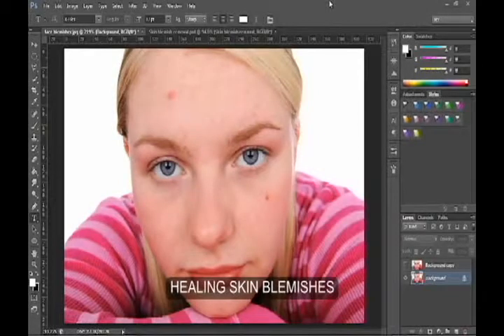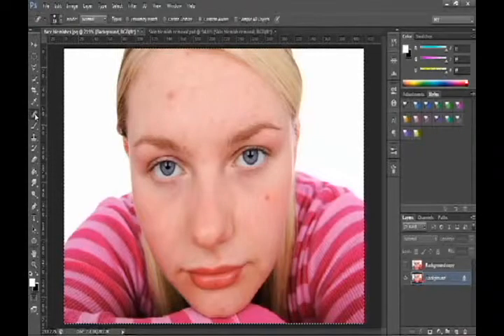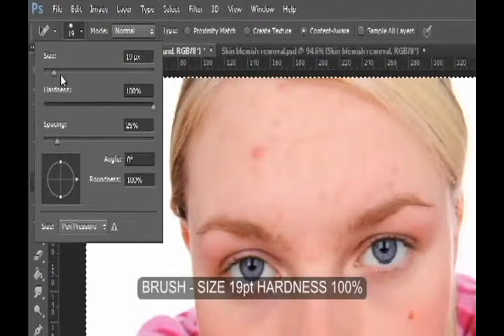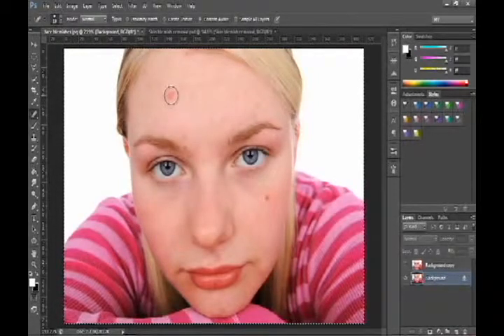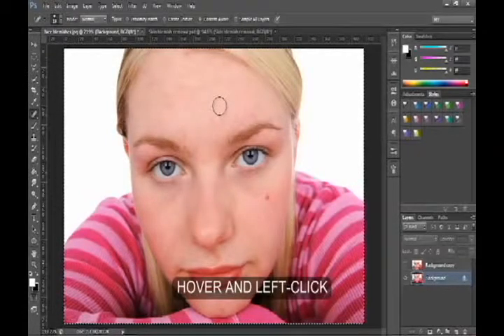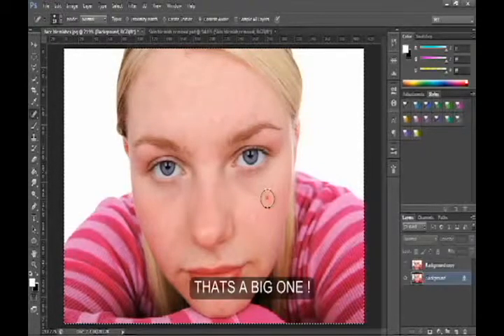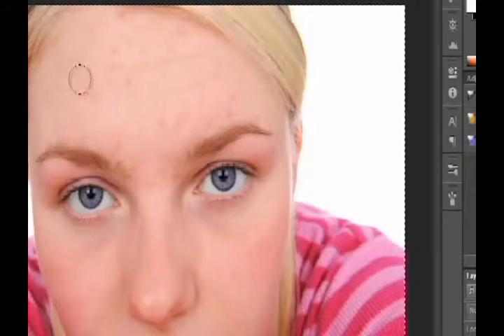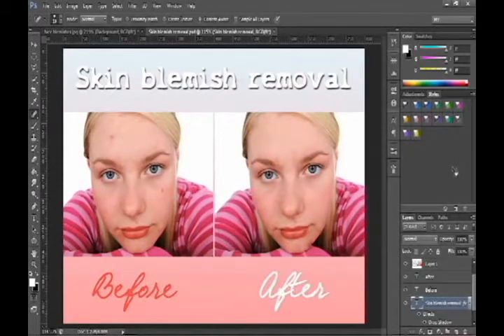Photoshop Hiding Skin Blemishes - The Easy Way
Using Adobe Photoshop CS6, CS5, CS4 and earlier versions, to cleanly remove any imperfections like spots, marks, pimples and blemishes to make the model and their face look super beautiful.